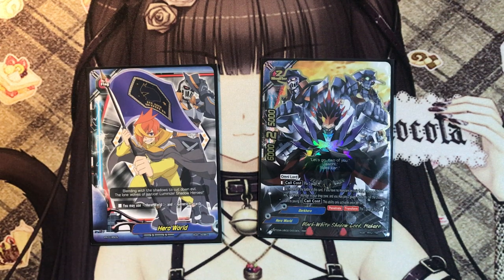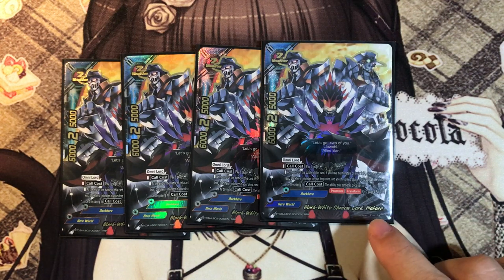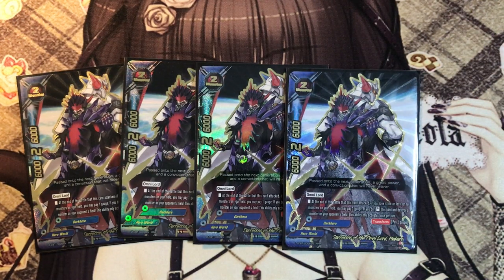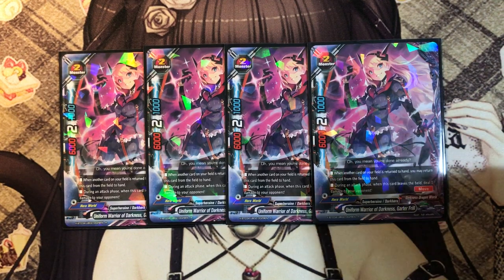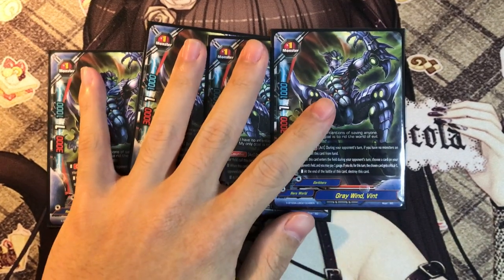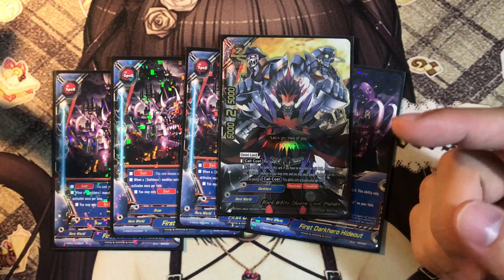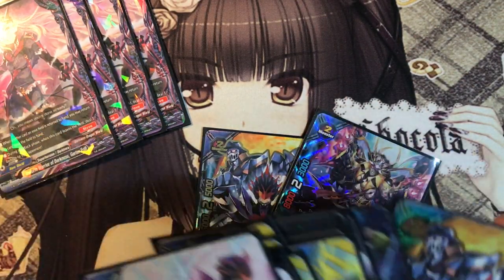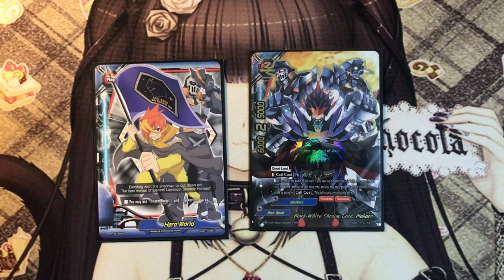Future Card Buddyfight Deck Profile: Dark Hero Deck (XBT-03A)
Buy Decks and Single Cards here at Buddy-mart.com!